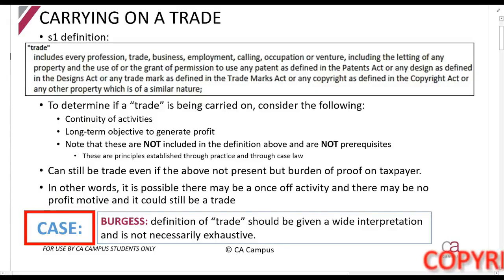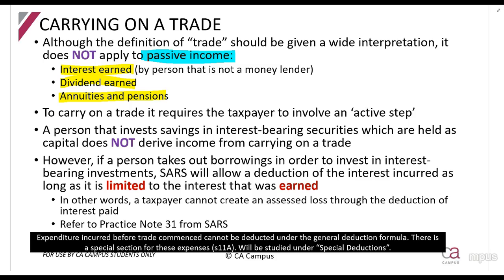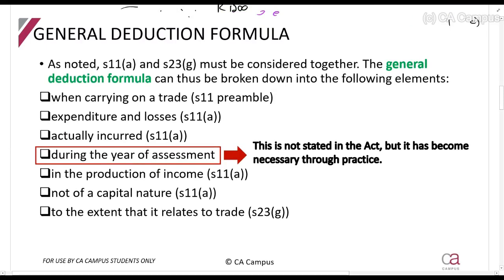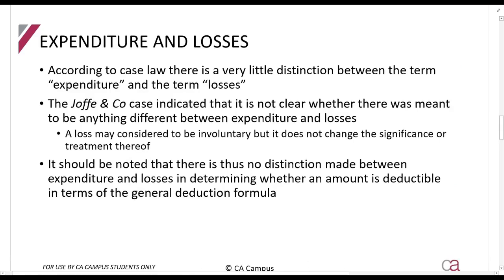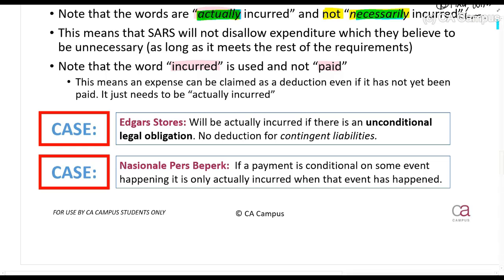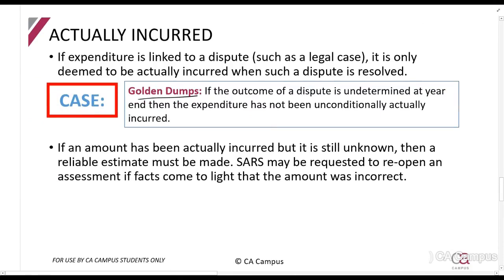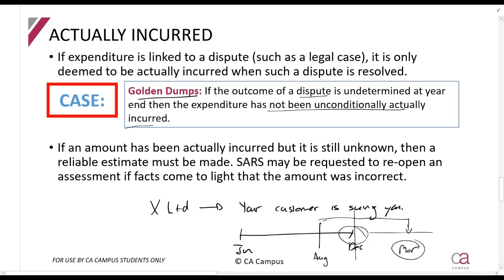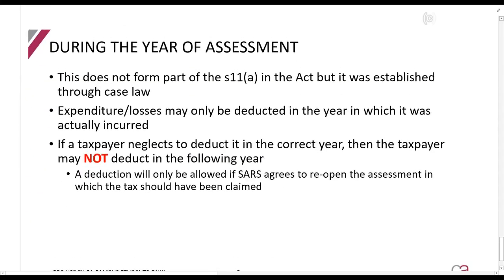Part 2-General Deduction Formula - Carrying on Trade & Actually Incurred (23min)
In this video Roulon Du Toit CA(SA) works through the General Deductions Formula of the Income tax act. TAX CTA For all the lecture material, follow this